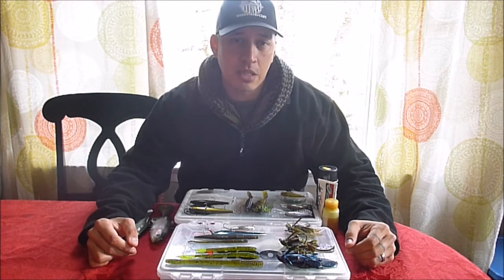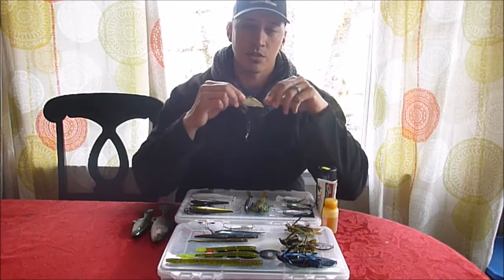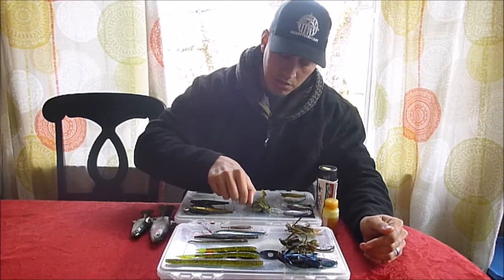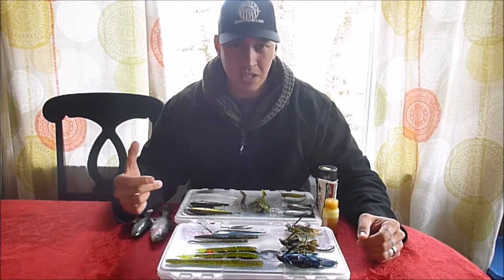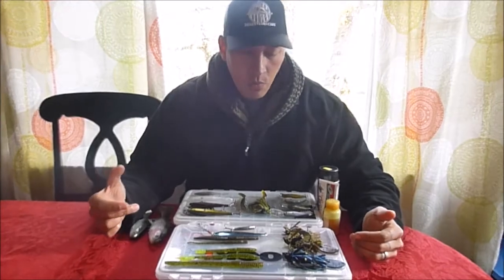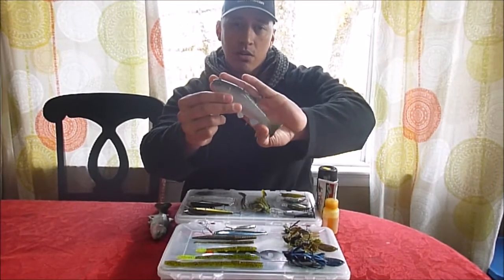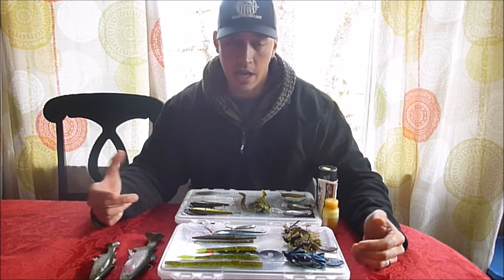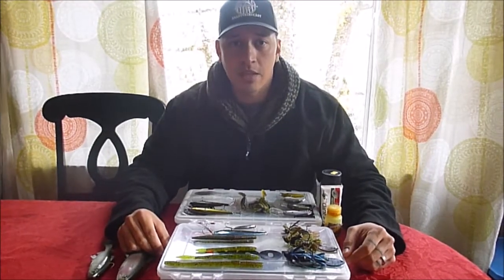Winter Bass Lure Selection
My choice in Bass lure selection when the water temps drop and I don't want to give up fishing. There are definitely other lures out there, but these are my current go to lures. PATIENCE and PERSERVERANCE can lead you to a new PB. Good luck and tight lines.